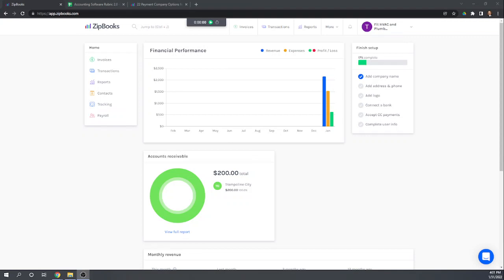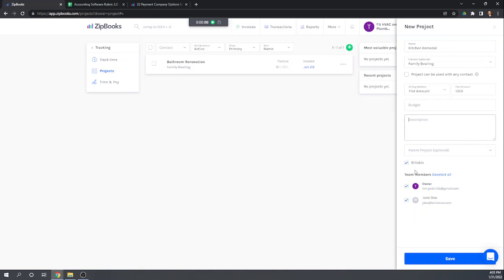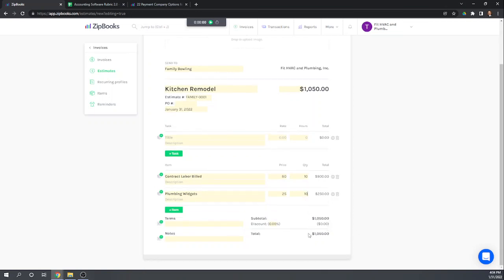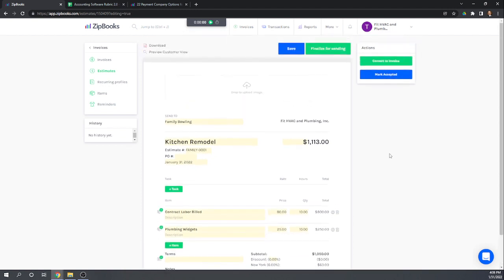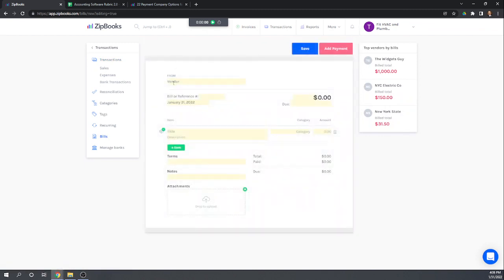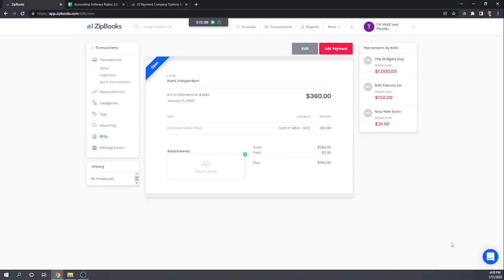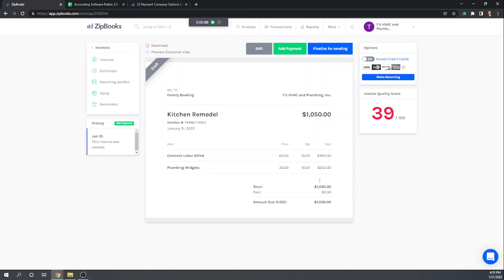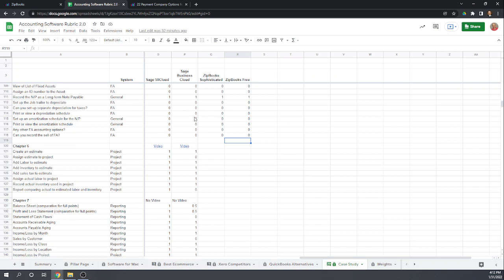ZipBooks Project Accounting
With ZipBooks project accounting features, you can create estimates, track billable expenses until added to an invoice, and assign income and expenses to individual projects.

ZipBooks offers a free 30-day trial to new users with no credit card required.

Chapters
00:00 ZipBooks Project Accounting
00:26 Create New Project
01:43 Create an Estimates
04:47 Pay Bills
06:04 Add Project Tag
07:26 View Report
08:44 Compare actual to estimated expenses
09:41 Scorecard